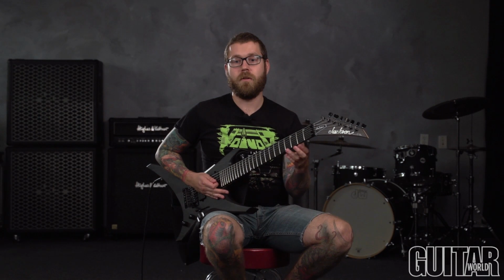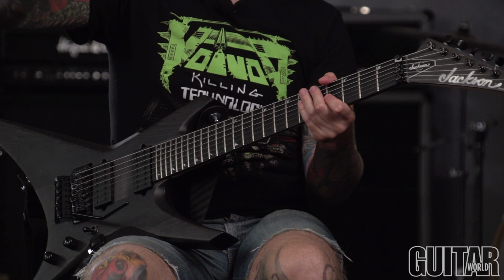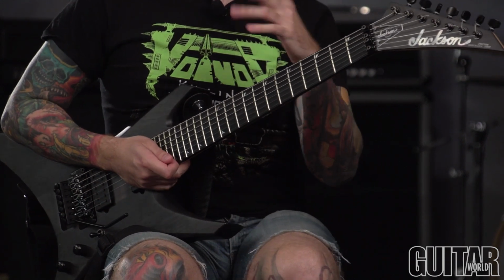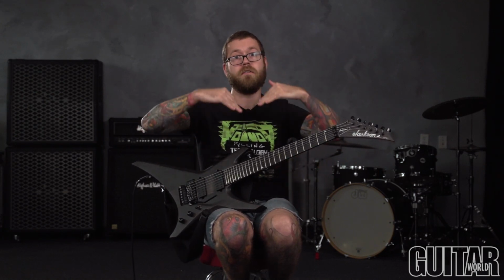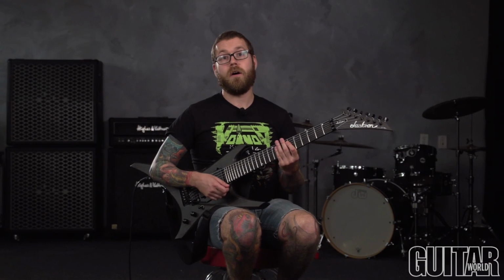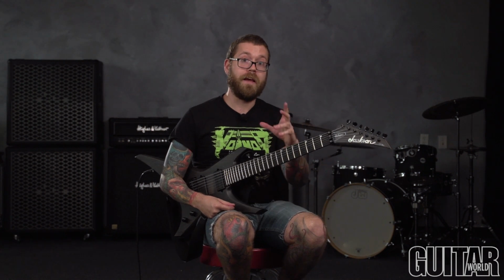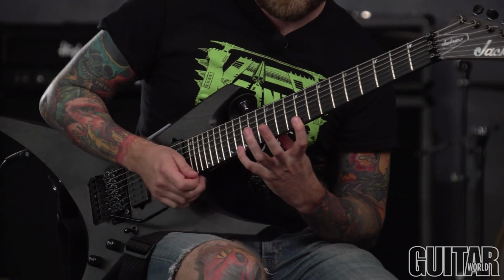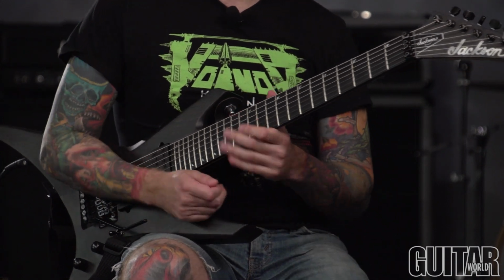Revocation's Dave Davidson - Sweet Whammy Bar Tips and Tricks!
In this episode of Thrash Course, Dave Davidson of Revocation shows you some of the coolest ways to use your whammy bar within a riff.